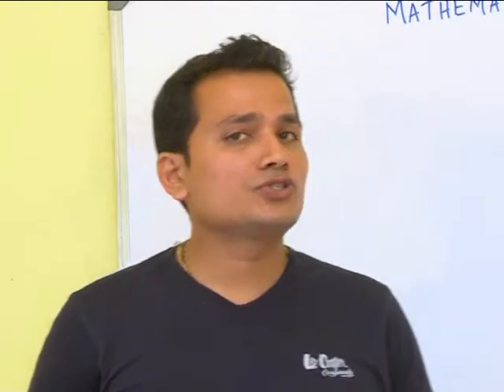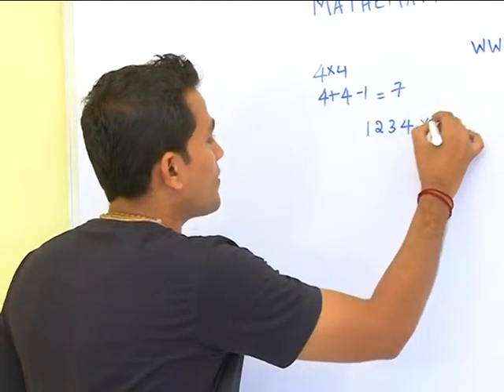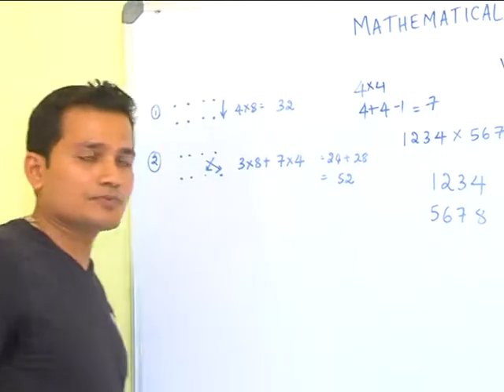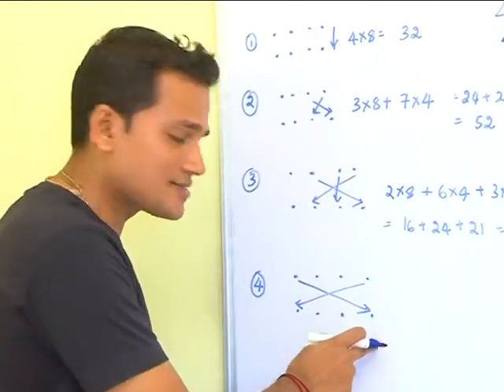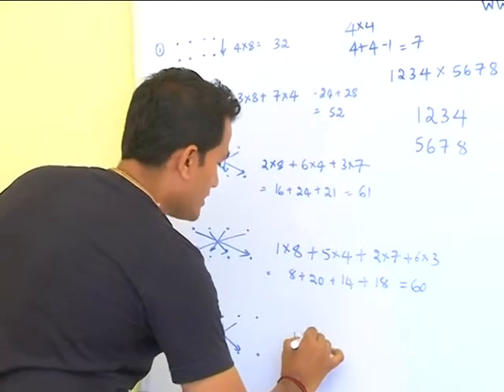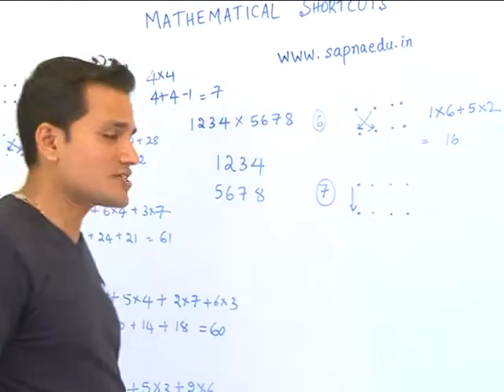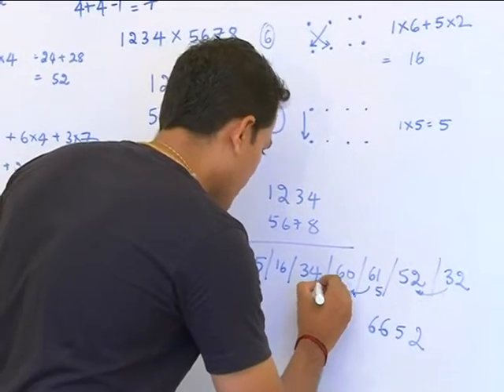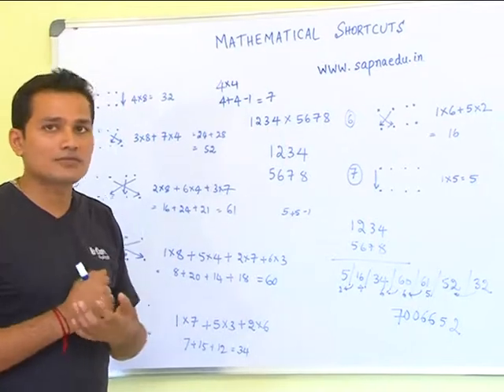How to mulitply any two 4 digit numbers?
In this tutorial, we are going to discuss, how to multiply any two 4-digit numbers using criss-cross method of multiplication